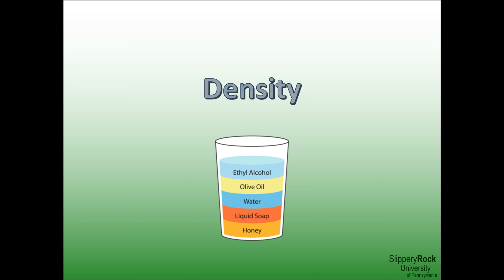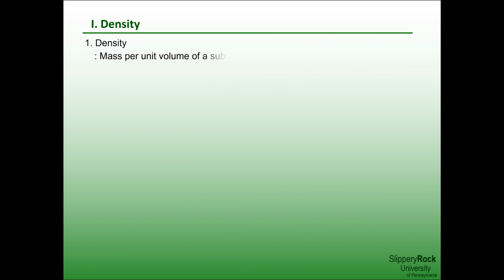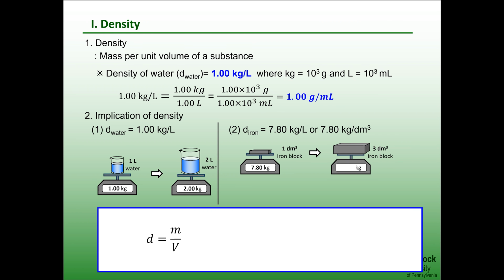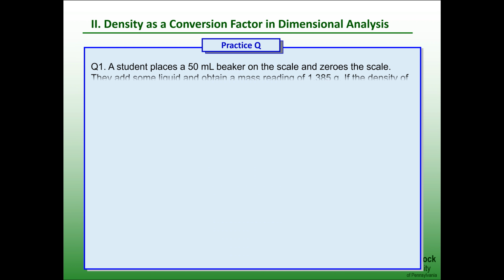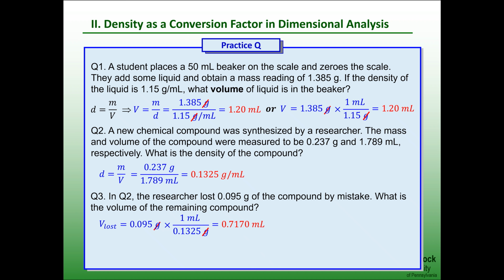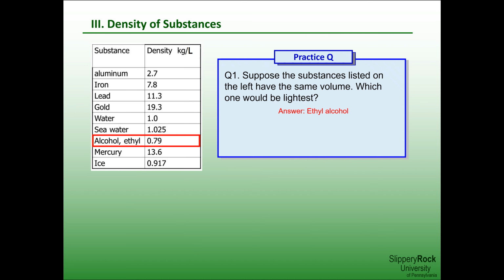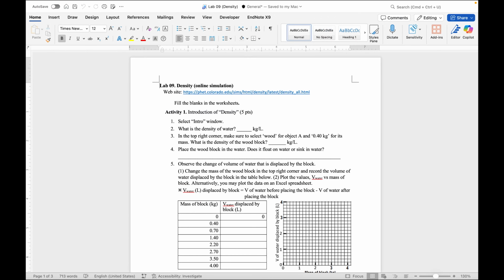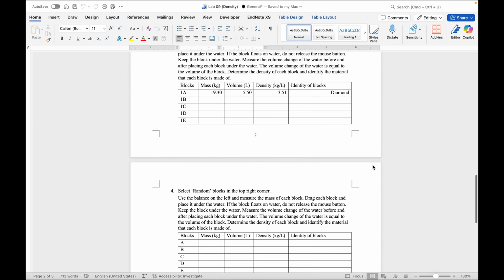Science of Life (SCI101) 09 Density